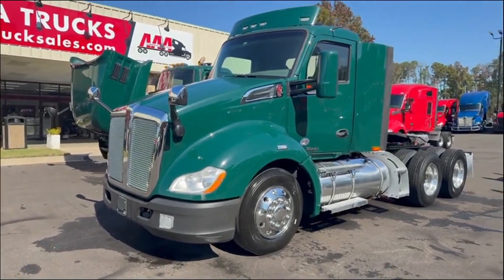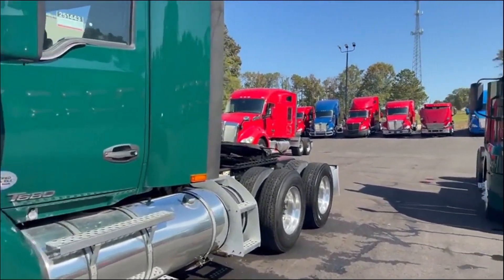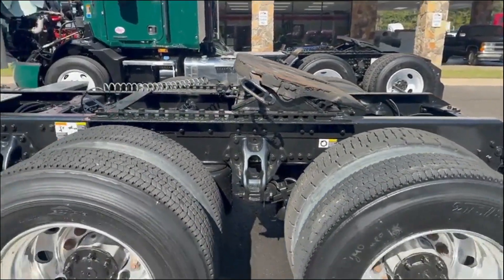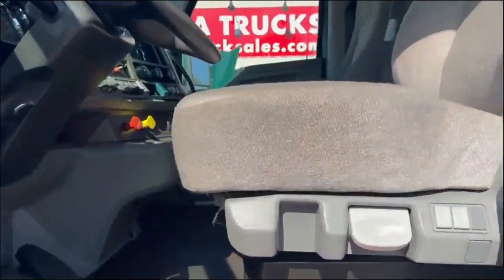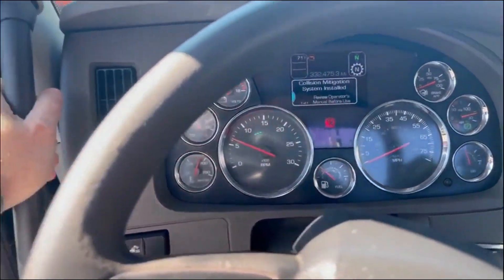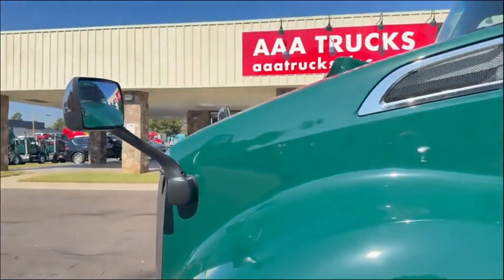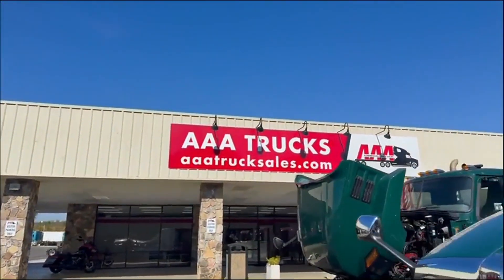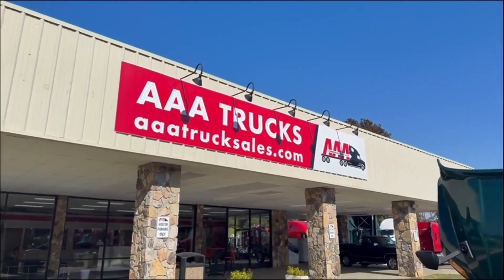2019 KENWORTH T680 For Sale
7yr / 700k Factory Engine Warranty Remaining (ask salesman for details)